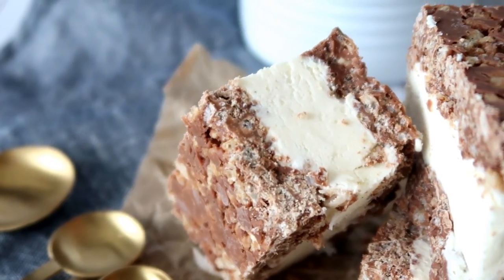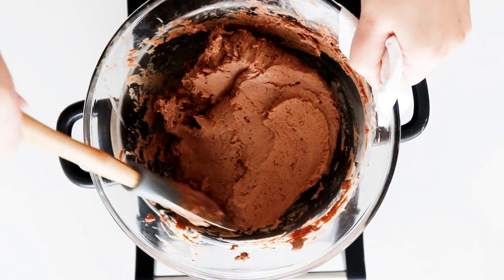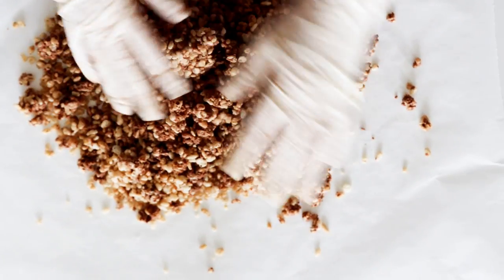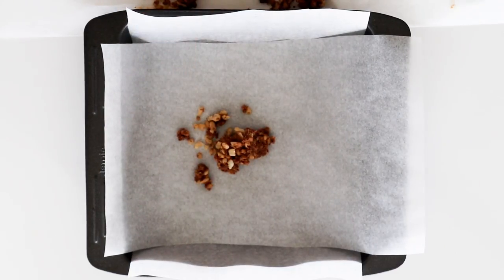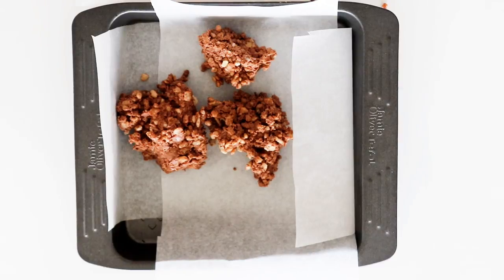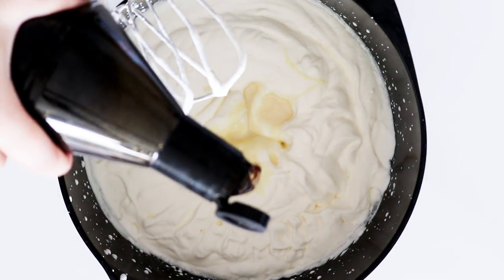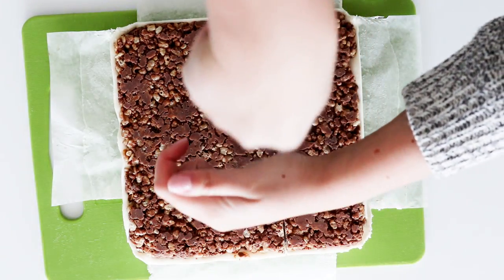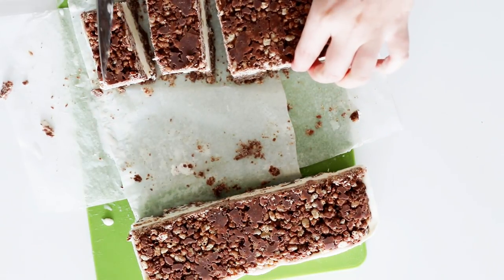Ice Cream Sandwiches (No Bake And No Machine) - By One Kitchen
Delicious crispy ice cream sandwiches with lots of chocolate, vanilla ice cream and chocolate bars!

15 bars
You will need:
4 cups of rice krispies
10.5 oz of milk chocolate + 7 oz for later
4 mars chocolate bars

2 cups of heavy cream
1 can of sweetened condensed milk
1 tbsp of vanilla extract